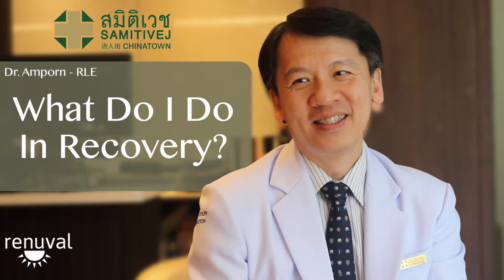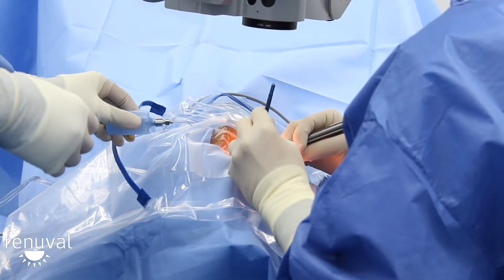Recovery From Lens Surgery . - Dr.Amporn Samitivej Chinatown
Samitivej China Town Hospital in Bangkok Thailand has recently opened a state of the art eye care clinic.

We sat down with Dr Amporn, the director of the eye clinic, to discuss all things eye surgery. He talks us through the process of cataract surgery, refractive lens exchange (RLE) and all laser and Lasik eye treatments.

If you want to save huge sums of money and have your corrective eye surgery here in Thailand then message us. We work very closely with many hospitals around Thailand and can help you book any treatment you need for free. No booking fees, no deposits and no hidden costs.